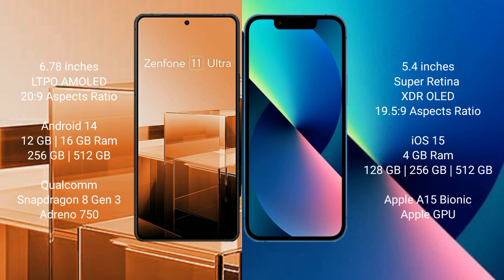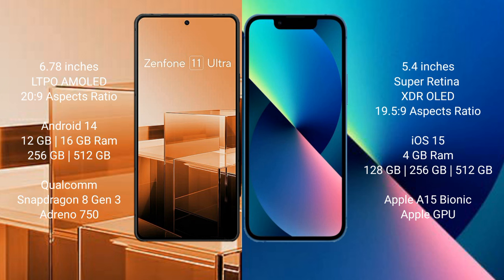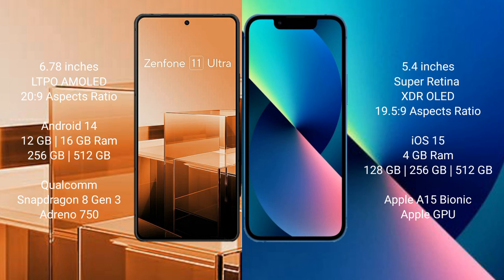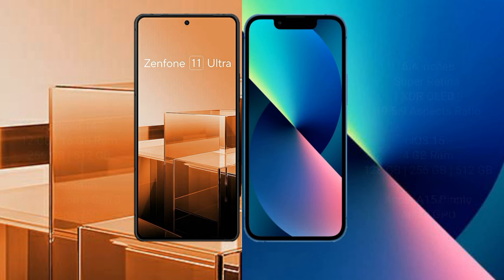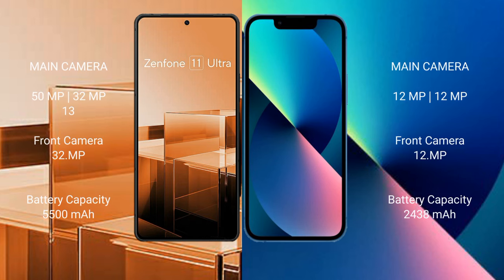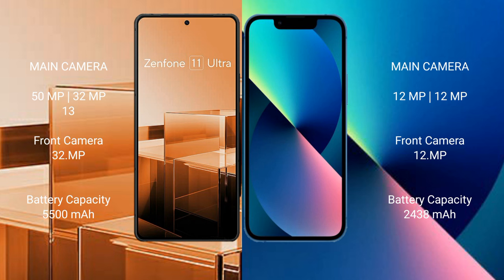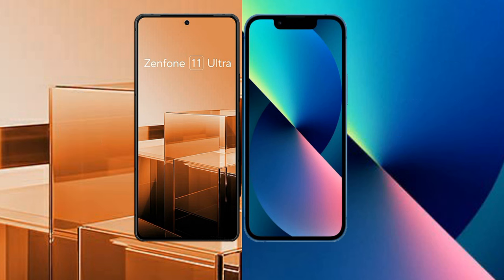Asus Zenfone 11 Ultra vs iPhone 13 Mini Review